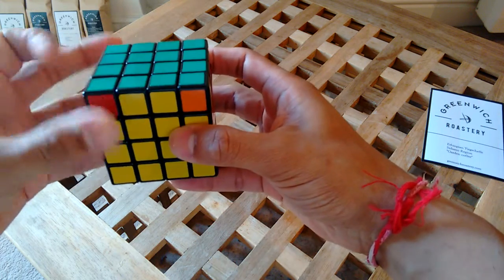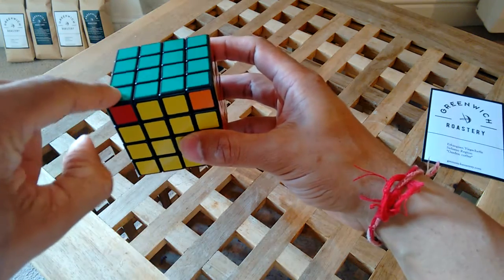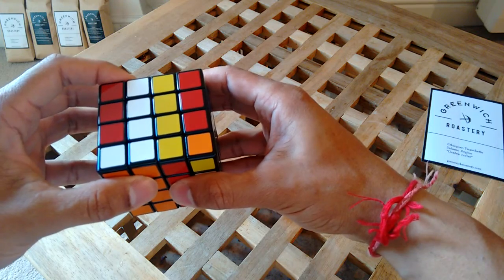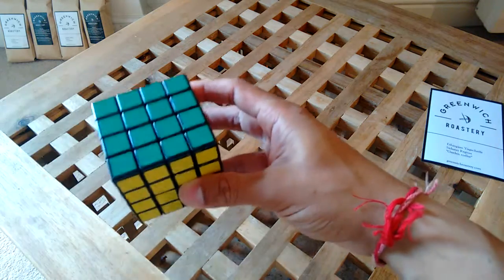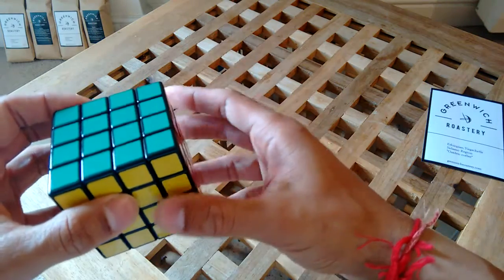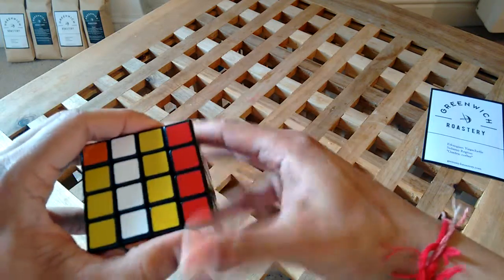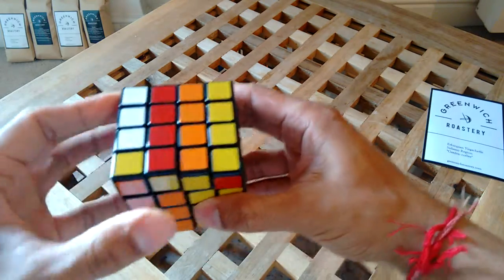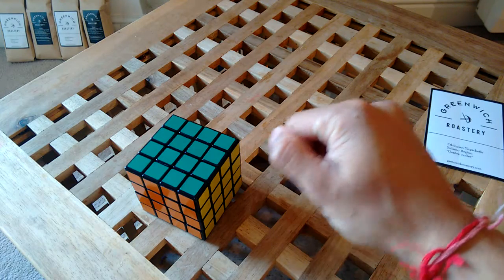Solving Rubik's Cube 4x4 Corner Parity algorithm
Great algorithm for sorting out adjacent corner parity without ruining the rest of the cube.

Rw2, R', U2, Rw, U2, Rw2, U2, Rw2, U2, Rw, L,
U2, R', U2, R, U2, R, L' U2, R, U2, Rw2